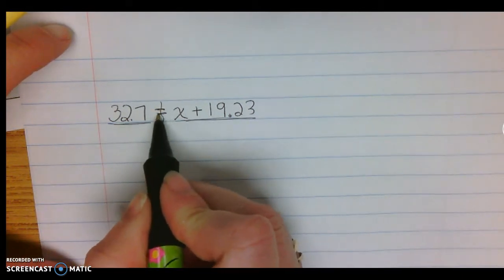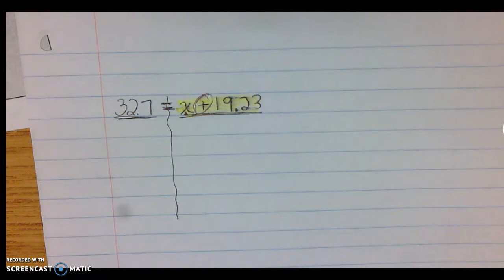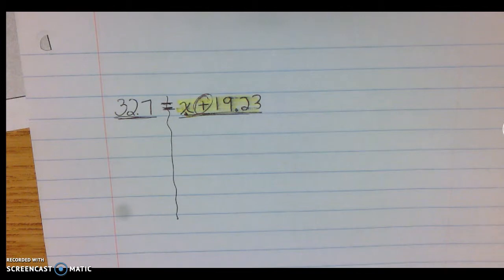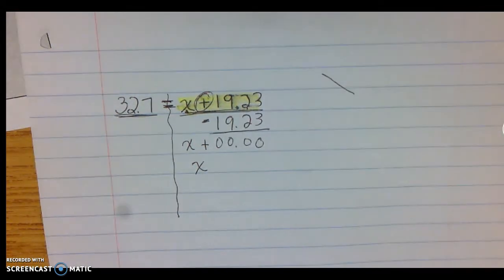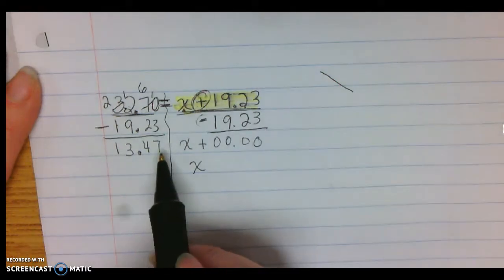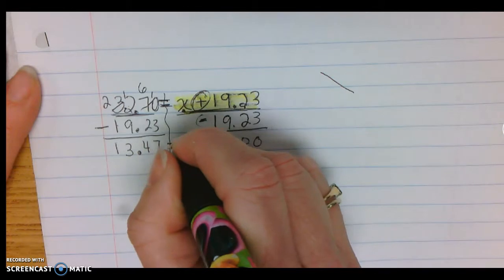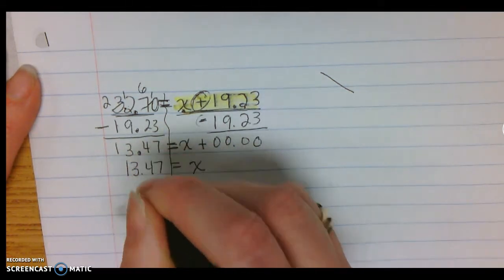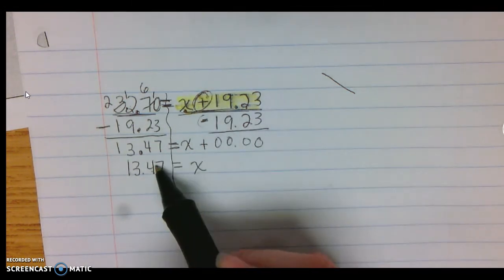Addition Equation How To Solve